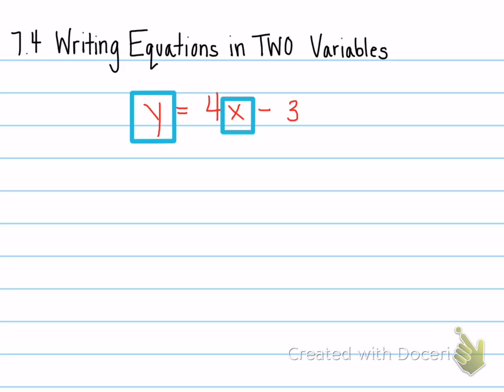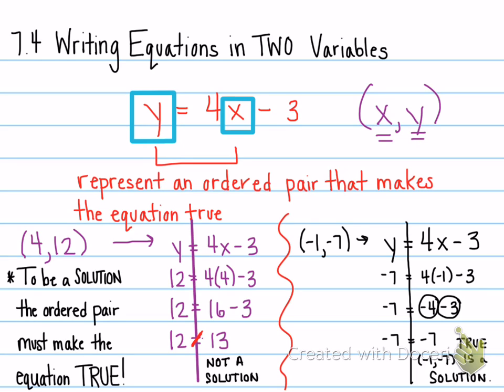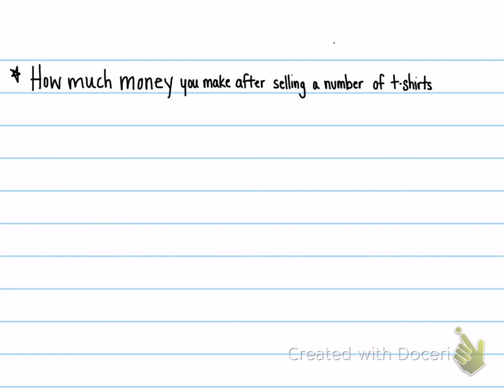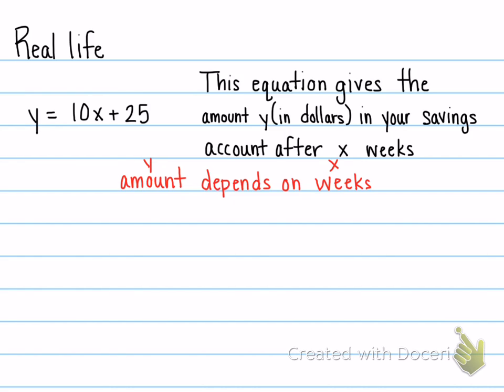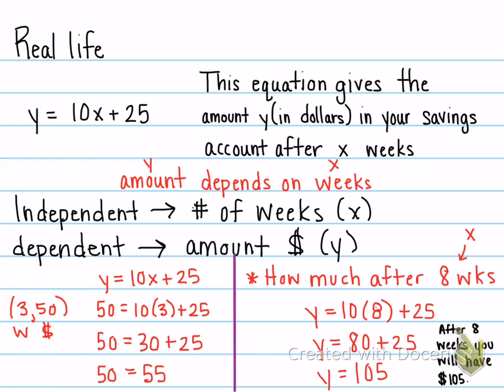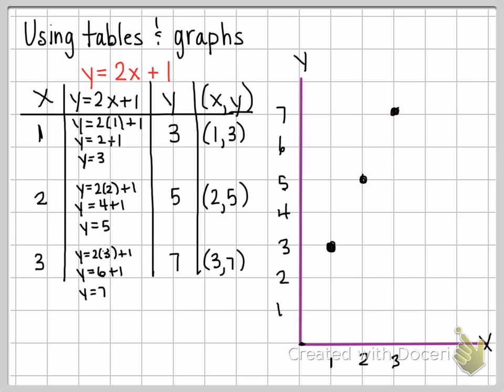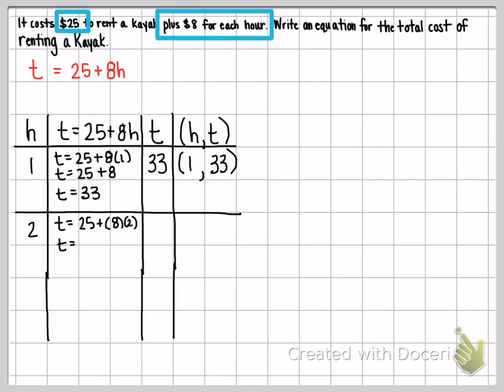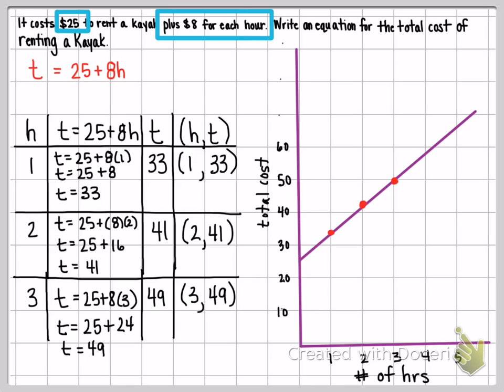7.4 - Equations with two variables